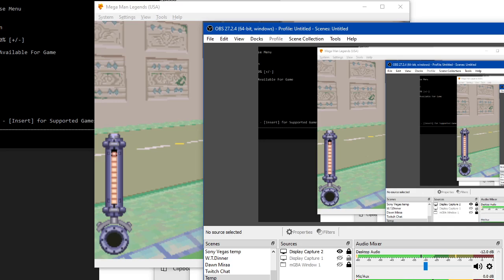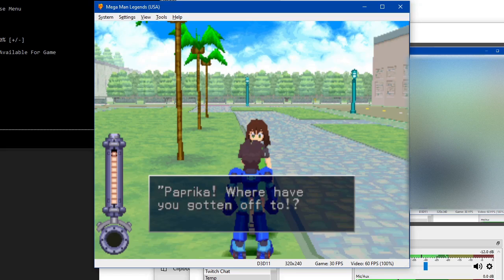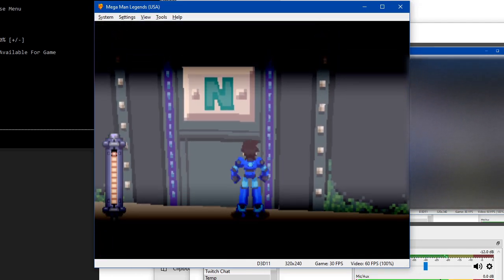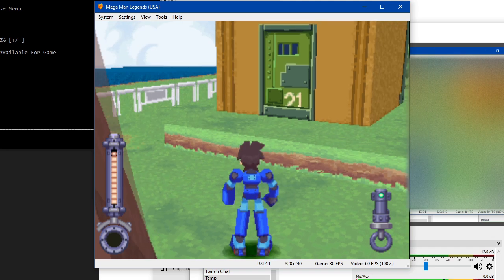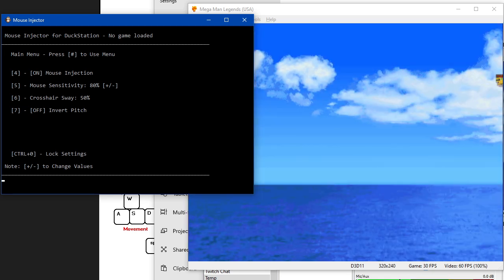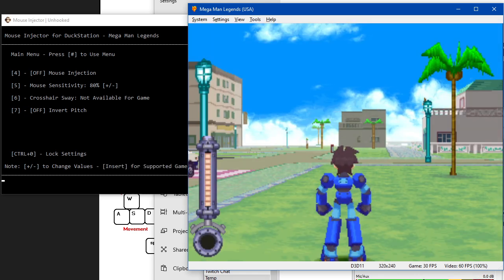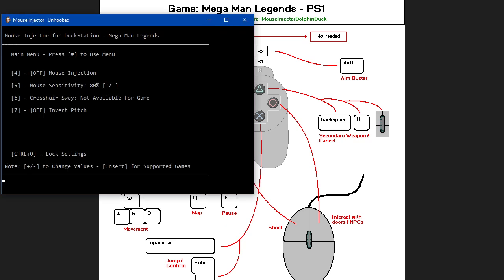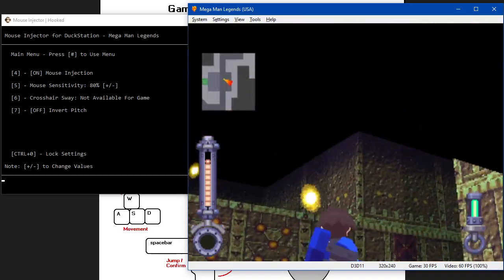Playing Mega Man Legends with improved controls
The Mouse Injector software is experimental, so there are some quirks that currently aren't fixed. Also, Mega Man Legends is just one of many games this works for, so I recommend checking out their compatibility list! Funnily enough though, that list doesn't mention Mega Man Legends, but only works because somebody made a suggestion on Twitter.